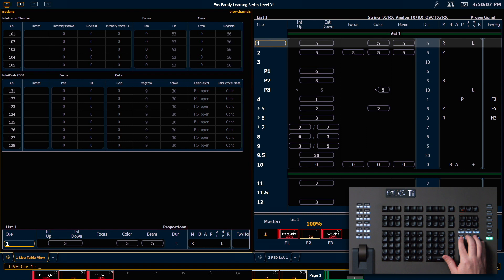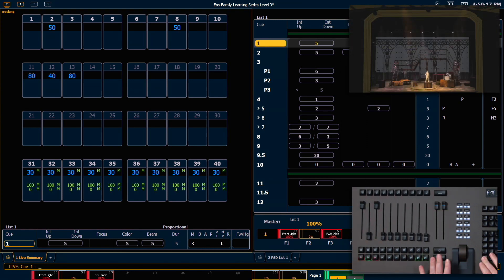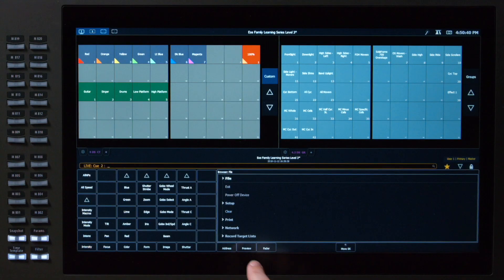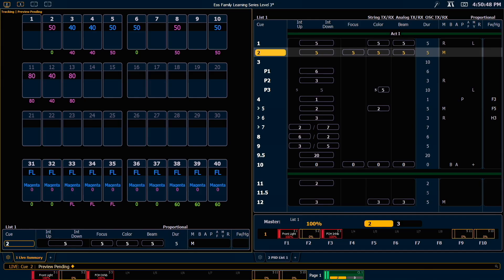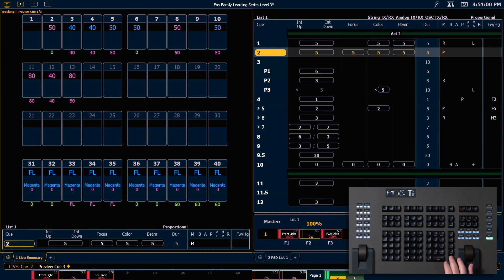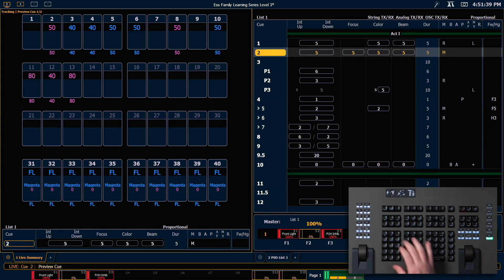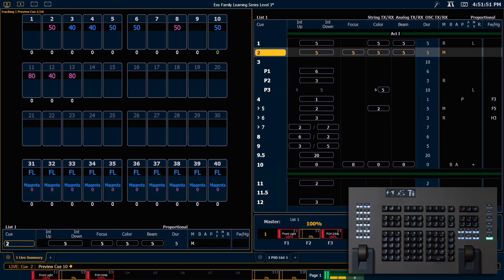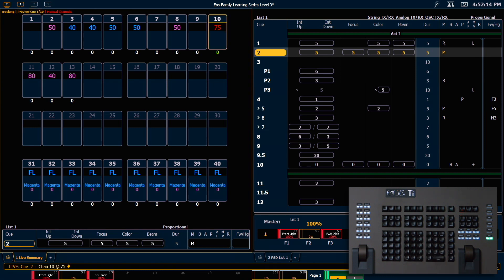Preview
Preview displays the intensity values for another cue under the current values in the Live Summary tab. Options for Pending or Previous are available.

For emergency/technical assistance contact ETC Technical Services @:
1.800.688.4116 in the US